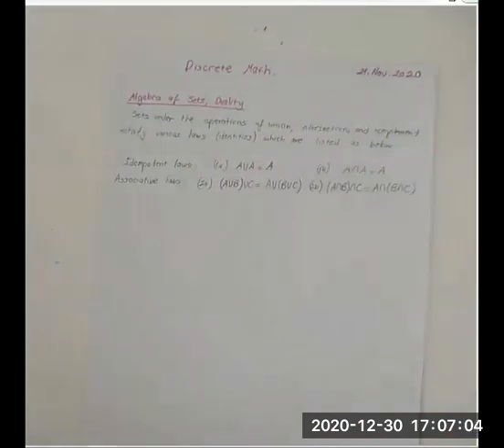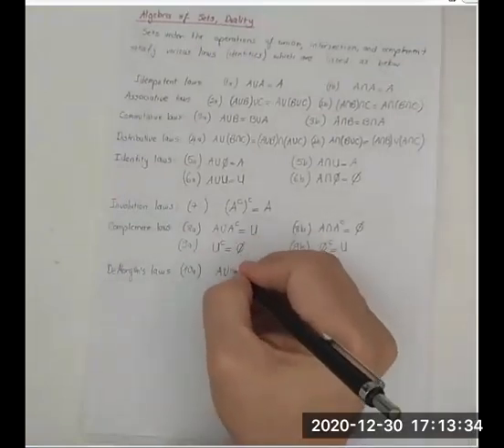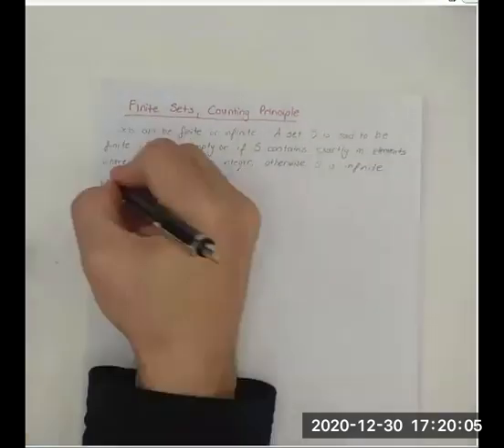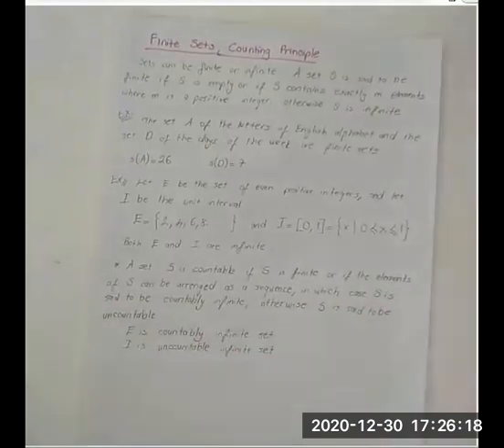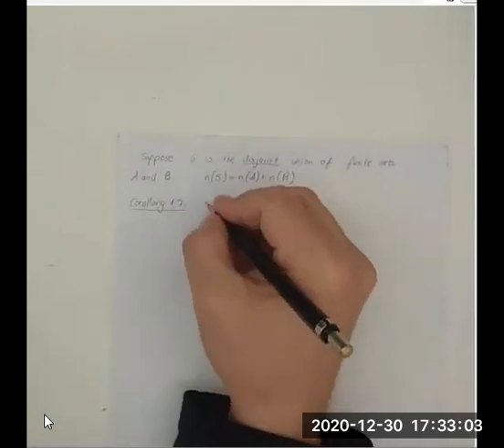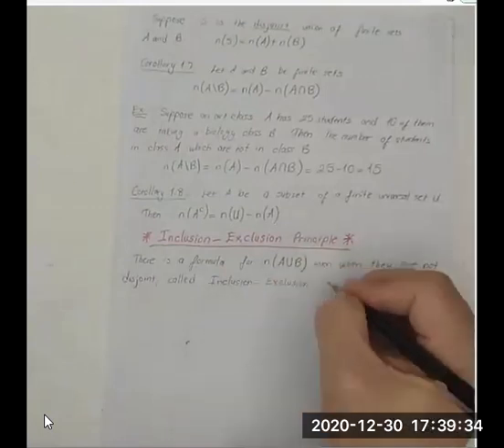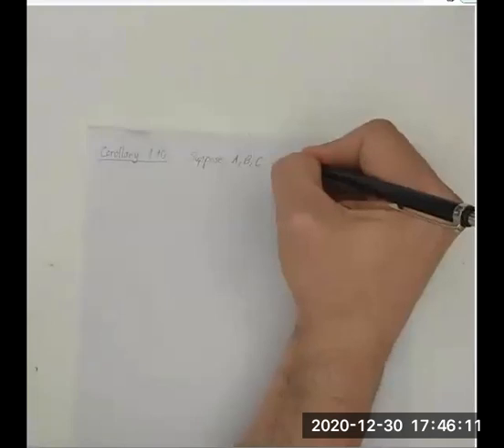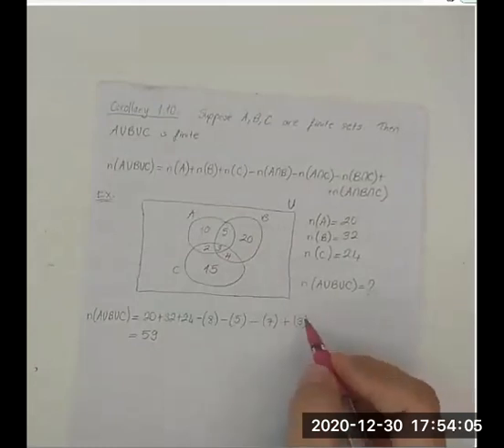IAU: Discrete Mathematics 2nd Week Lecture 1